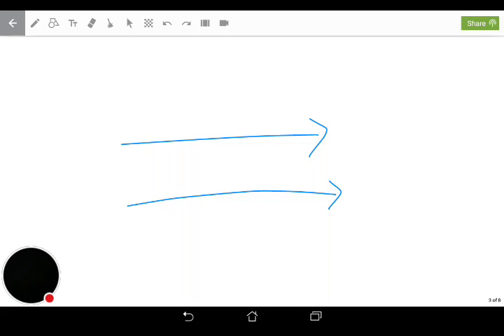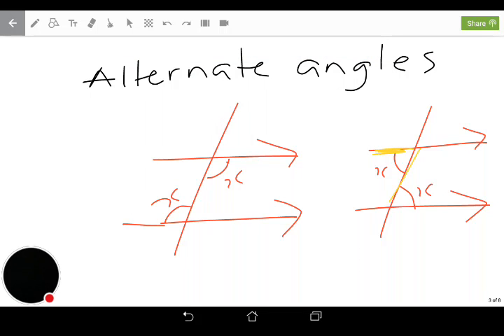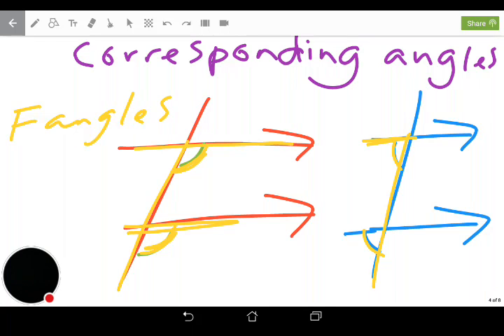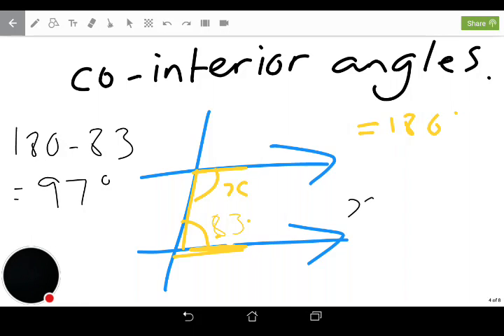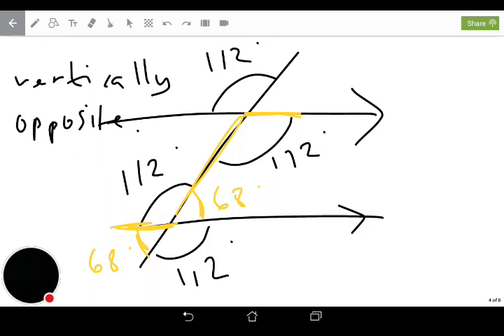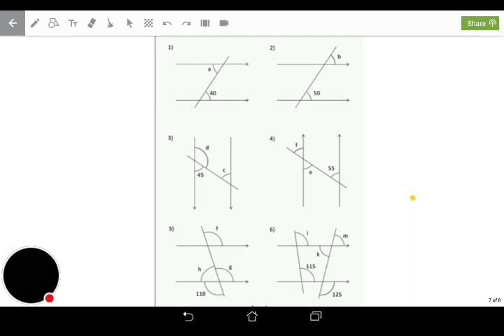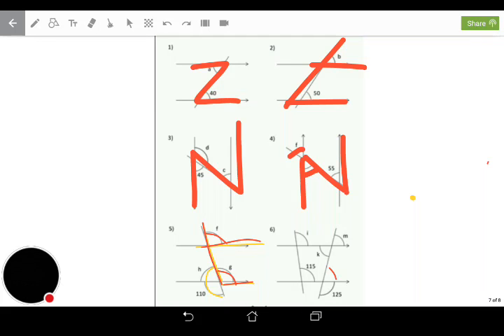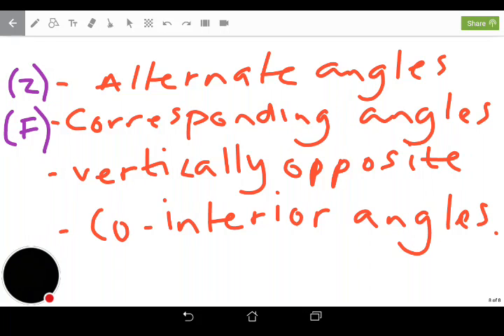Angles on parallel lines